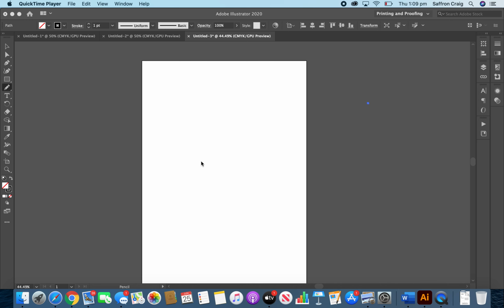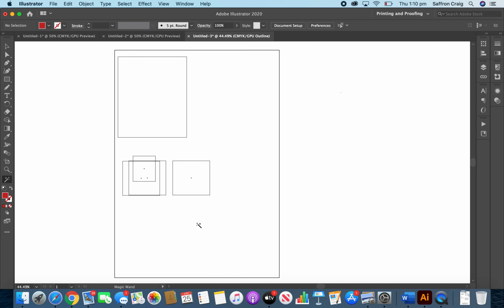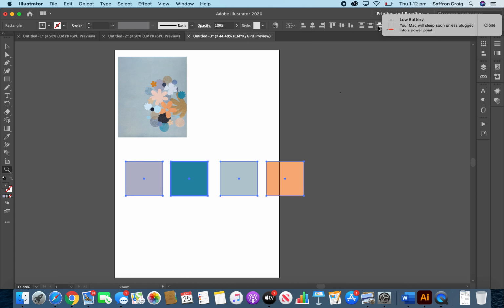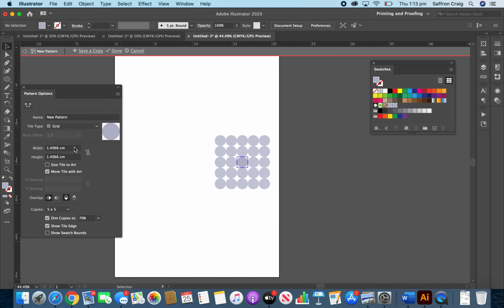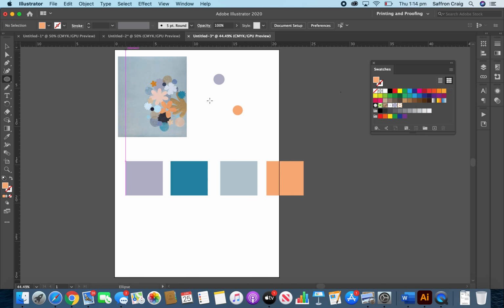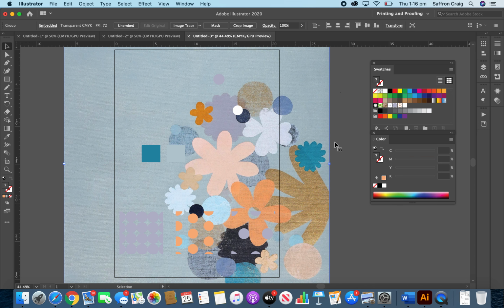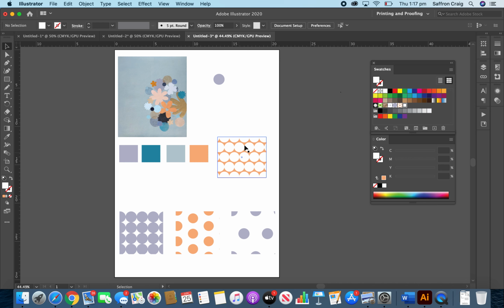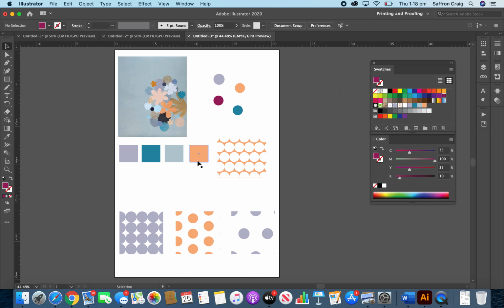pattern making spot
Illustrator tutorial on how to make spot and dot patterns